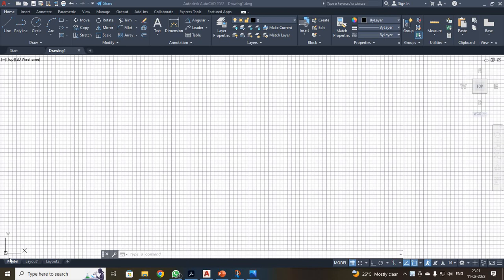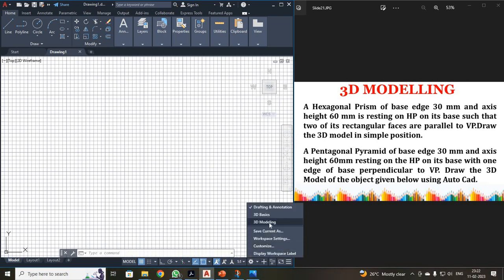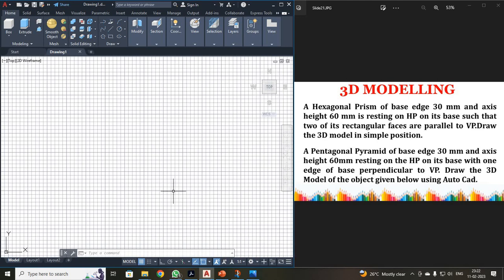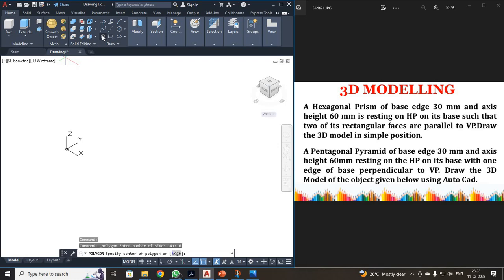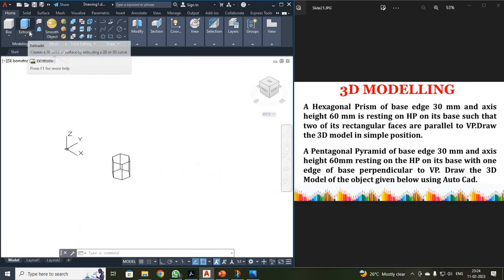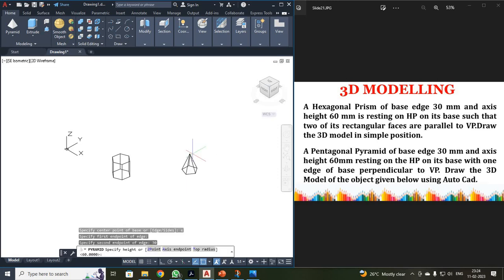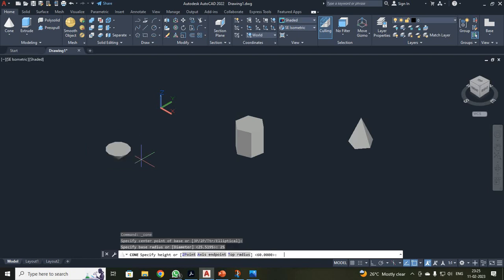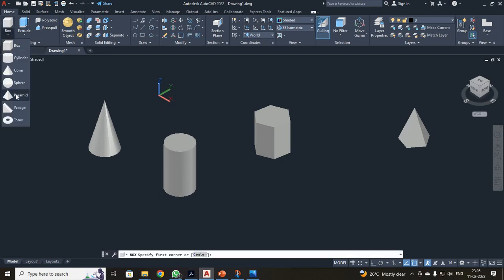3D MODELING PRISIM AND PRYAMID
Dear students this lecture will help you draw the 3D Model of Prism and Pyramid in AutoCad Software